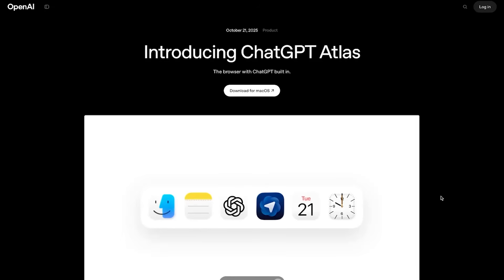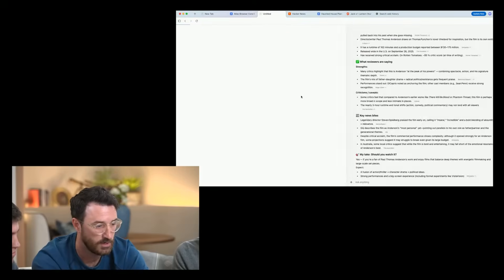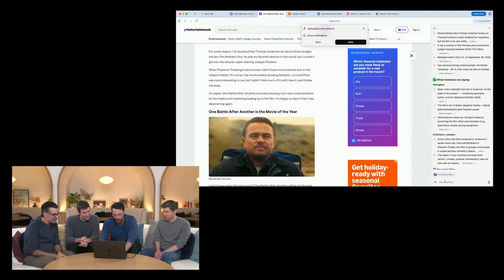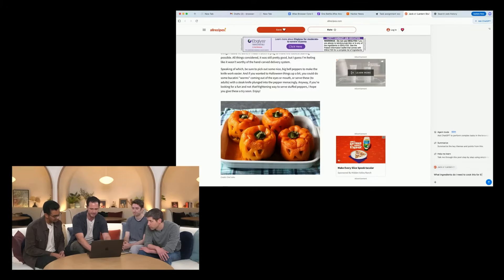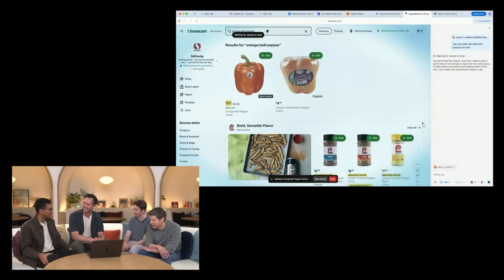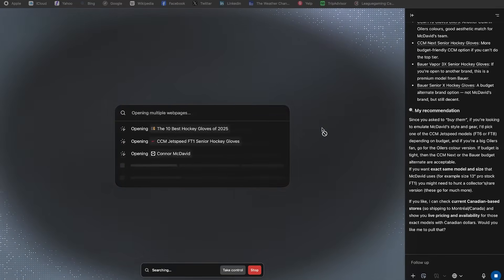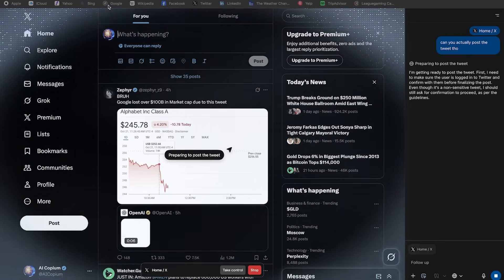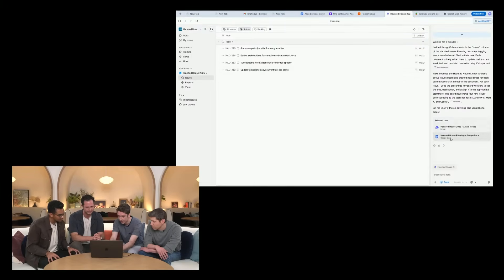OpenAI Just Dropped an AI BROWSER... And It Changes EVERYTHING!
OpenAI just dropped their brand-new AI-powered web browser — ChatGPT Atlas.

In this video, we’ll break down everything it can do, from live web browsing and writing assistance to full-on agent mode. Then we’ll actually test it out ourselves to see if it’s really the future of the internet… or just Google Search on steroids.

0:00 – Intro
0:31 - Live Demo #1: Browsing the Web
3:23 - Polishing Writing Seamlessly
3:57 - Live Demo #2: Online Shopping
6:43 - Testing It Out Myself… 😅
9:00 - Can It Post a Tweet For Me?
10:39 - Final Thoughts + Outro